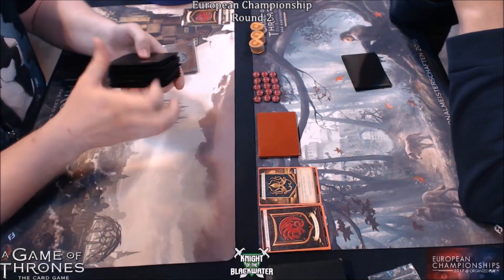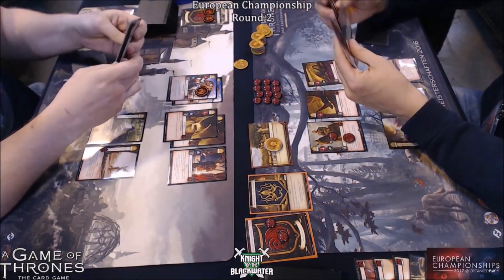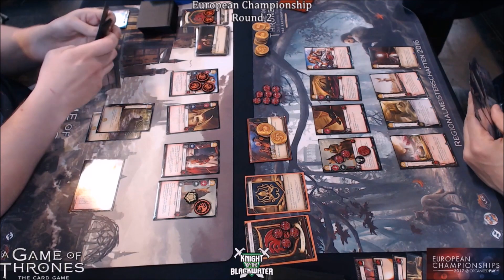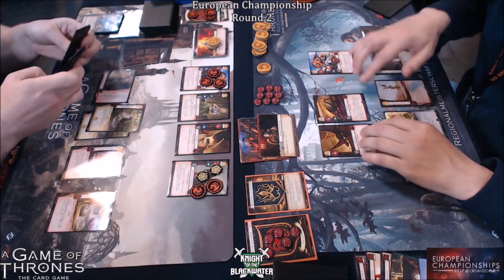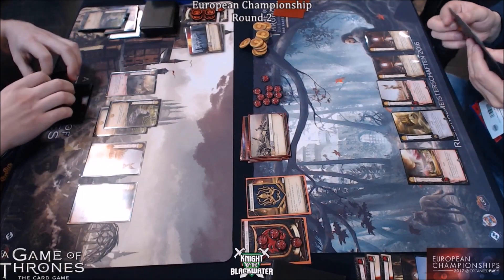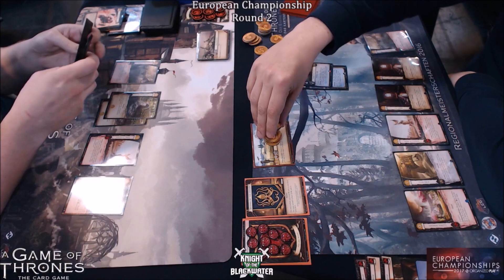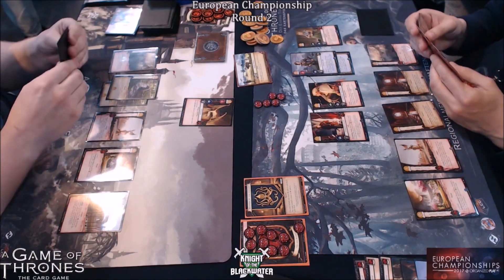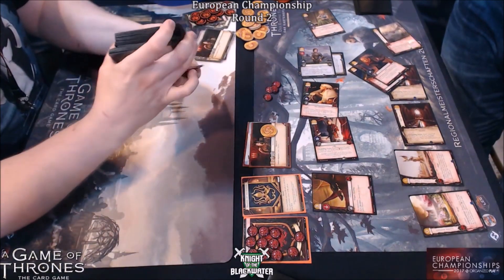AGOT European Championship 2017 - Round Four Targ/Fealty vs Targ/Kraken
Hello and welcome to this fourth round game from The 2017 European Championship.

In round four we have Targ Fealty (I know shocking right!) vs Targ Kraken (Yep more tag!) . Legal Packs were up to Guarding the Realm.